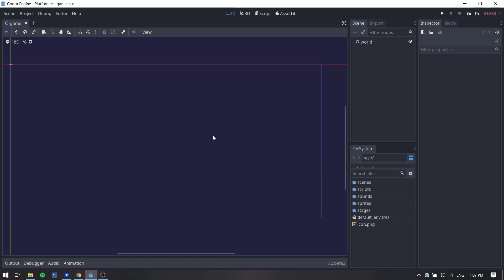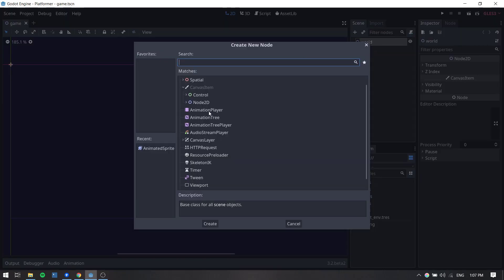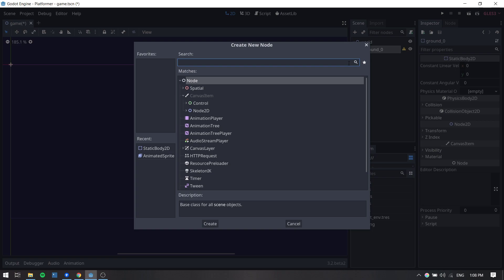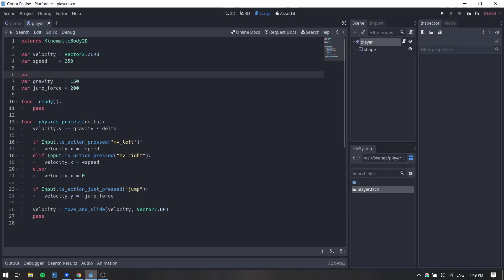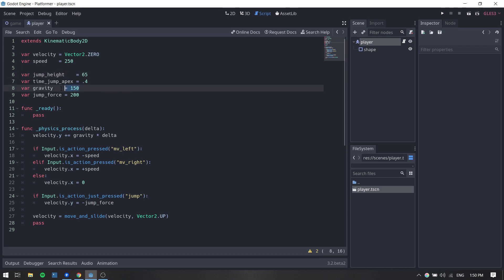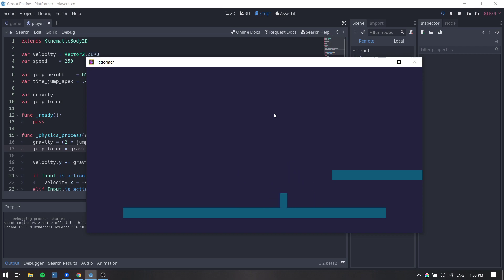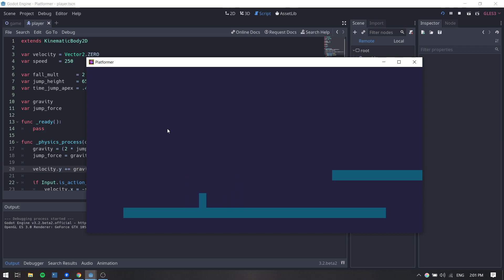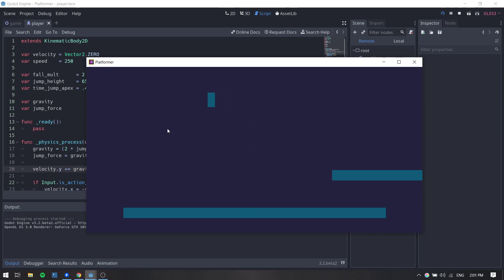Make a Platformer Shooter in Godot - 02 Player Pt.1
Hi, guys! On this video we start working on the player controller for our platformer 2D game.